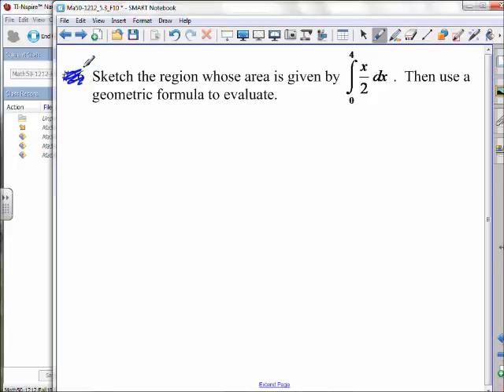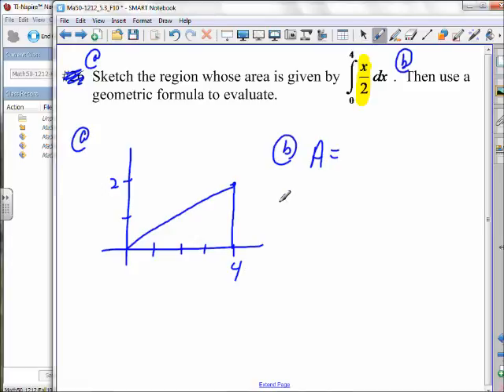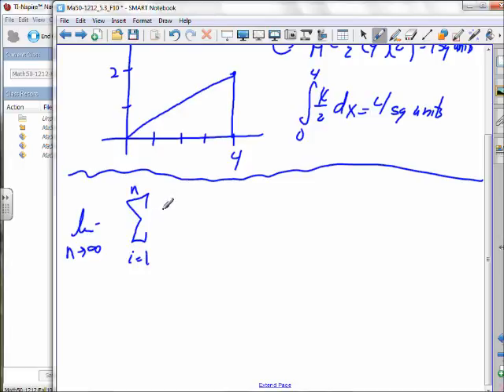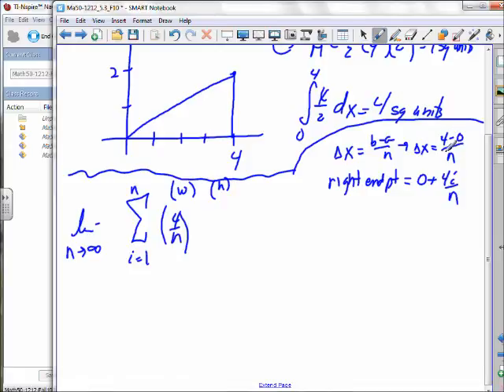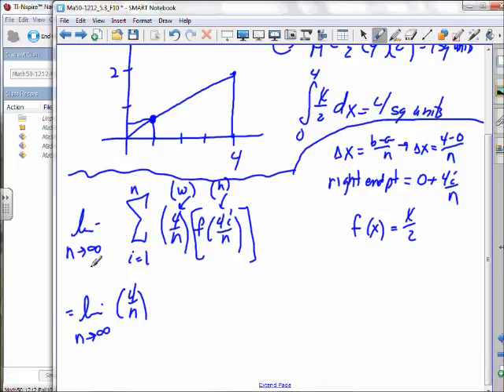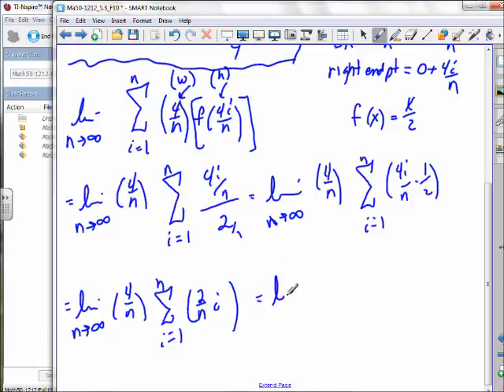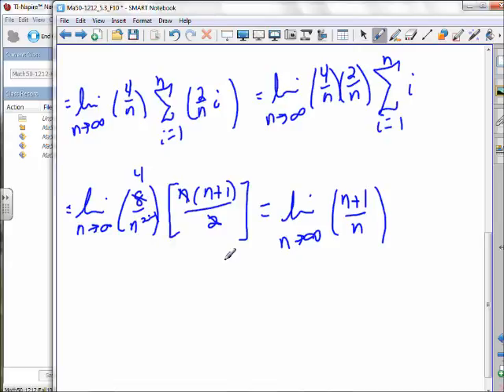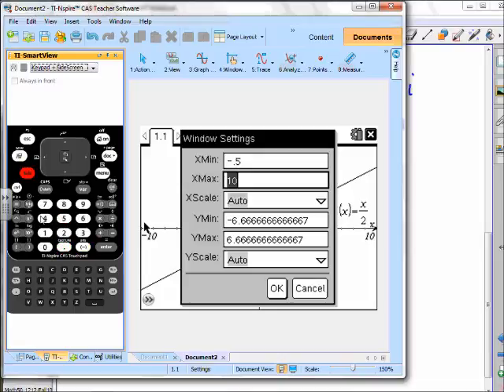Math50 Sec5.3C from Tuesday 11-30.wmv